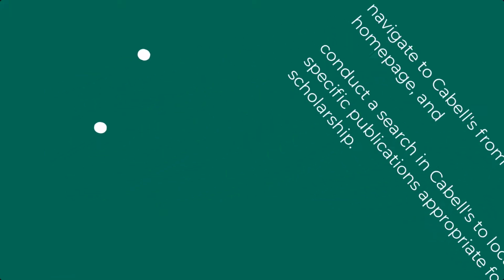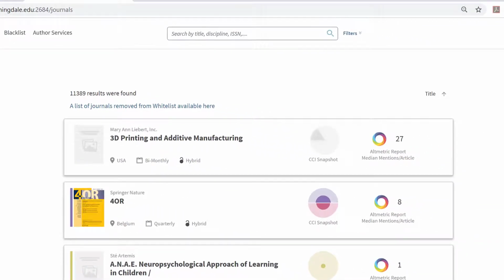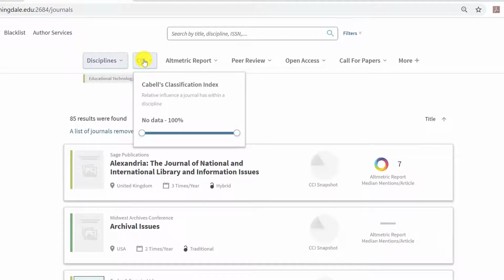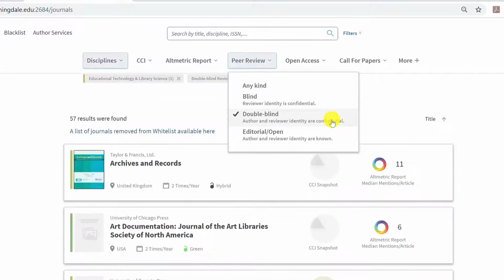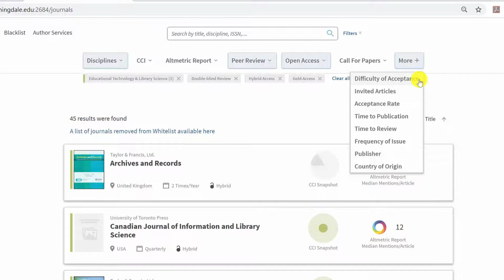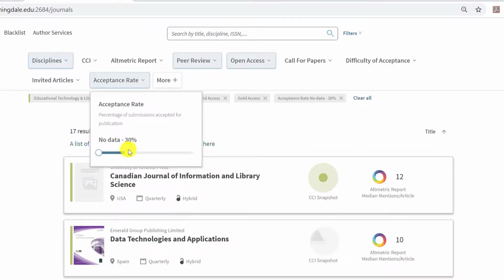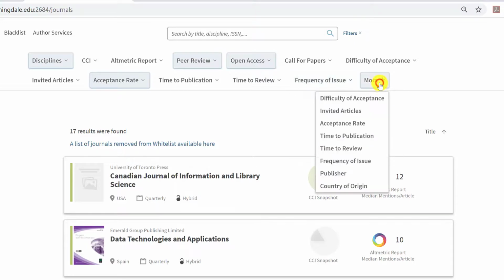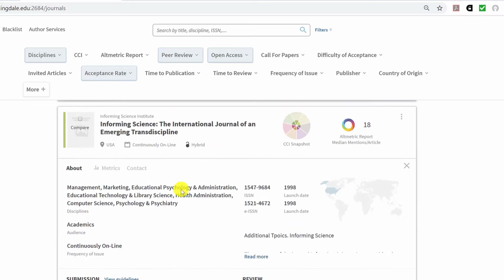Searching Cabell's: Finding a Home for your Manuscript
In this brief tutorial, we’ll cover navigating to Cabell’s from the Thomas D. Greenley Library Homepage and utilizing Cabell’s to locate subject-specific publications appropriate for your scholarship.